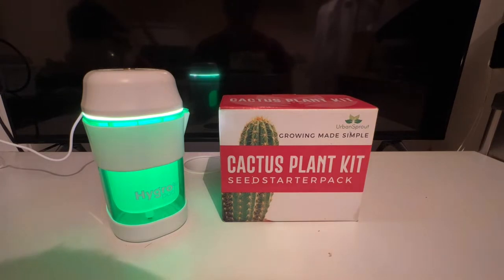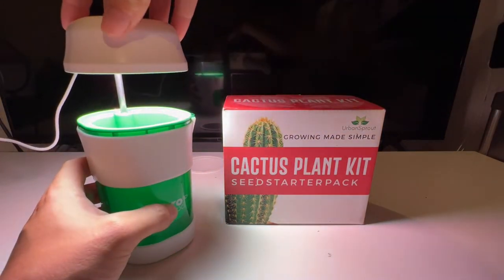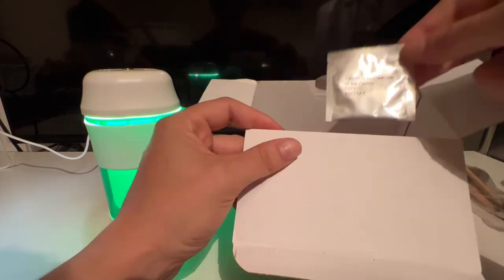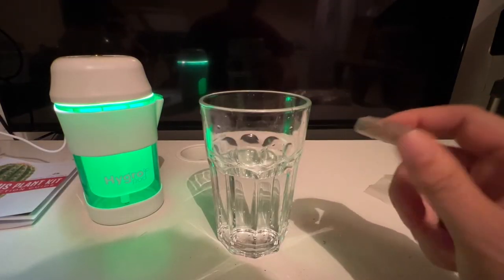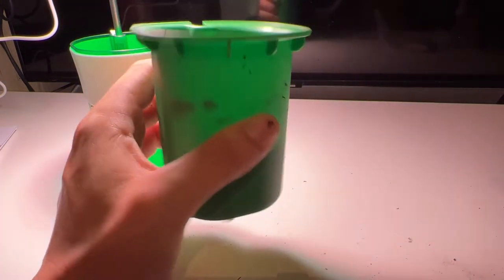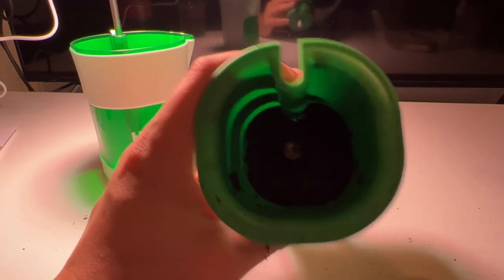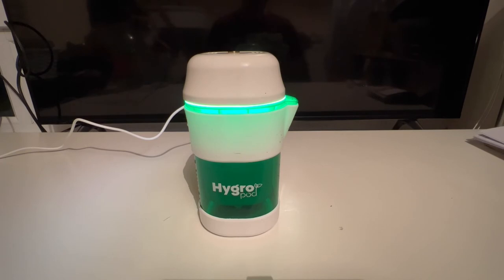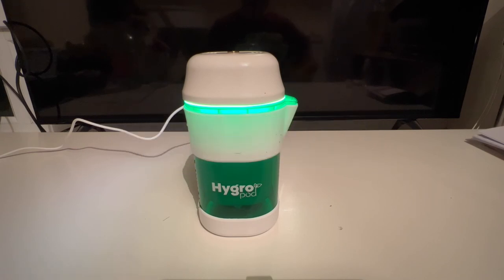Does Cactus Seeds in HygroPod Work?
ever wondered how good hygropods are?

I want to thank each and every one of you that take the time to watch my videos, I really appreciate it